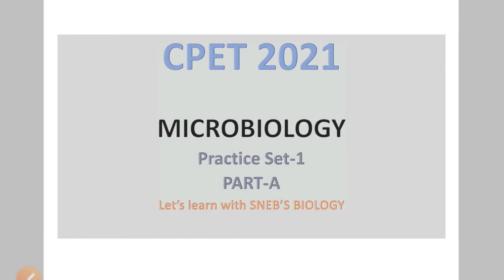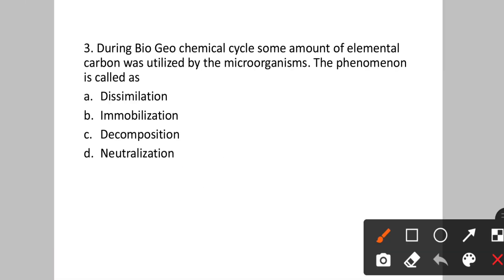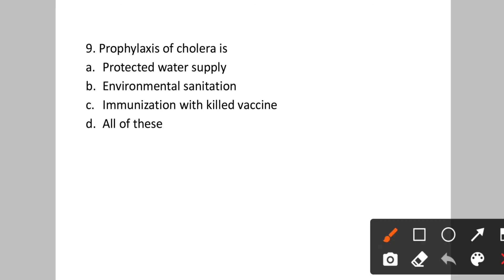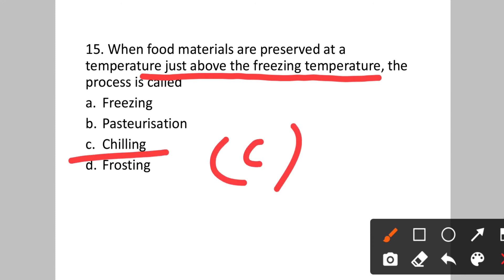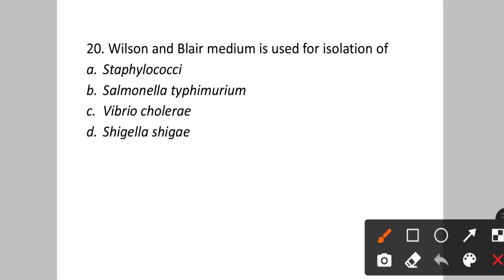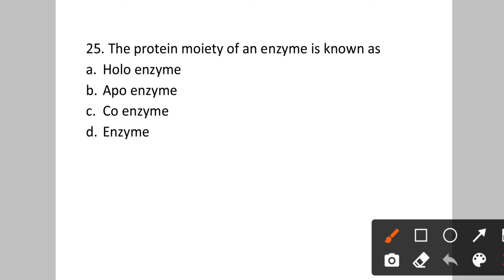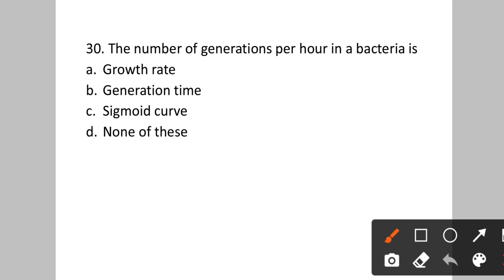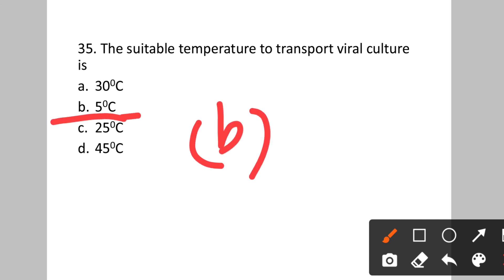MICROBIOLOGY PRACTICE SET-1 || PART-A || CPET 2021 || SNEB'S BIOLOGY || snebs biology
Hey Learners!!
Here we are with the 1st part of the 1st practice set of MICROBIOLOGY targeting CPET 2021.
We hope these practice sets are helpful to you all. If you have any doubt, then ask us questions through the comment box.

Edited By-Induprava Sahu (insta id-pravaindu)
                - Soumya Ranjan Sahu (insta id- _killshot_srs_)
                - Amarjeet Parida (insta id- amarjeetparida)